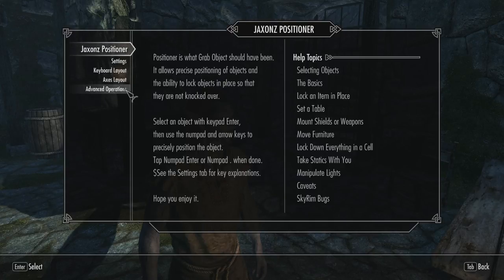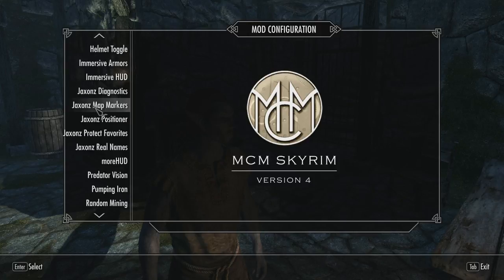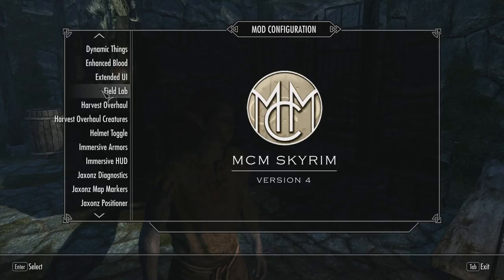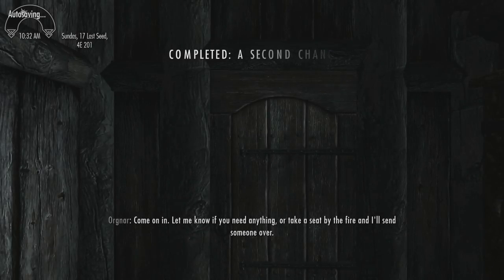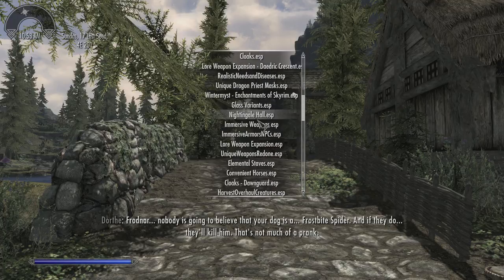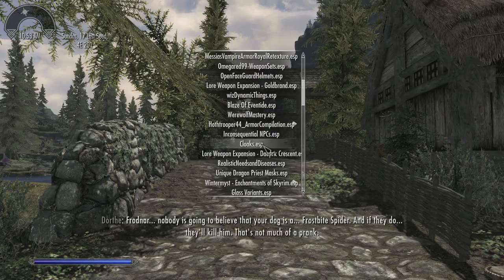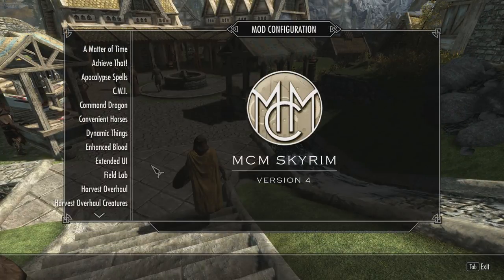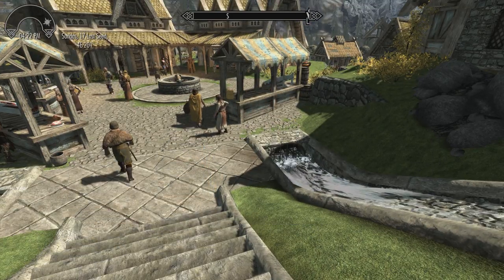MrWarlockFTW Skyrim mod testing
In this video I am testing mods that I have not used yet or I'm coming back to test new versions
of mods.
I'm trying to come up with a stable set of mods that I can use for a long period of time so I may be doing a Let's Play.

Here's a list of programs, external software that I used to make my game run smoothly, troubleshoot load order and mod compatibility.

The mods that i'm testing in this video are:
Blaze of the Eventide

I am making a master list on a google doc and when it is done I will put it in the description.